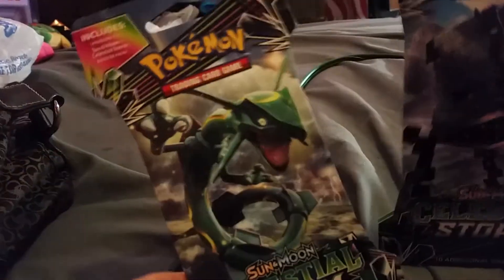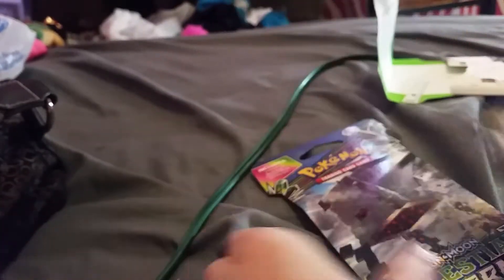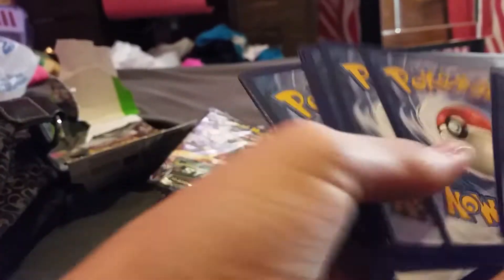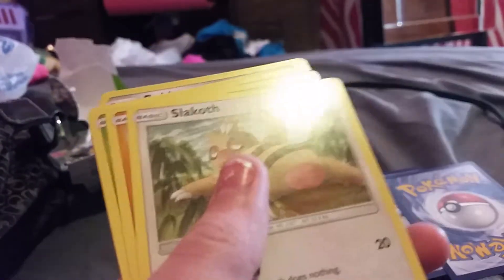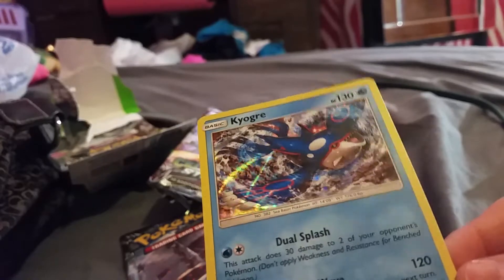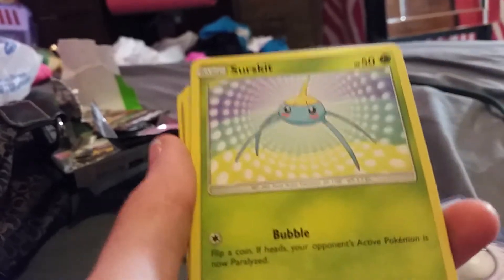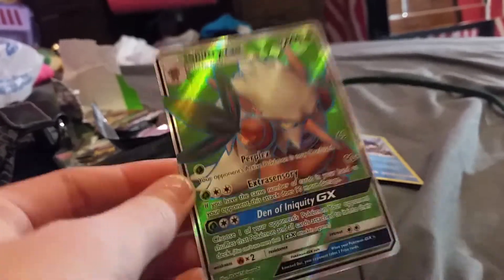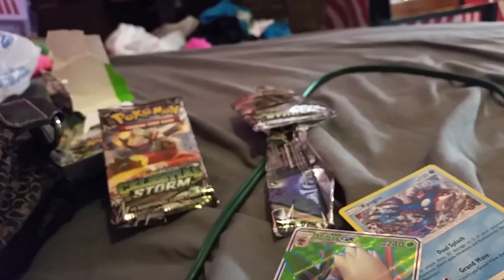Pokémon unboxing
Such great pulls!!!